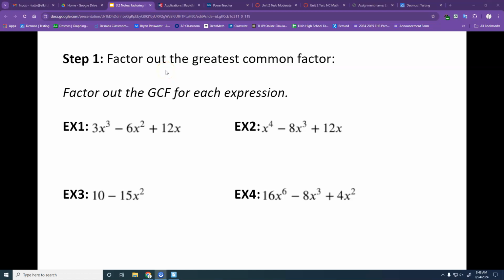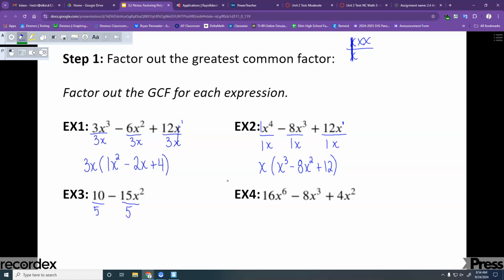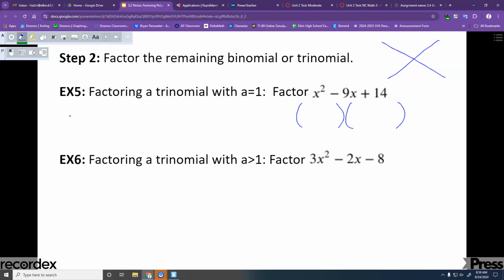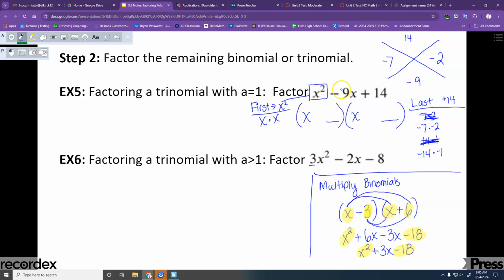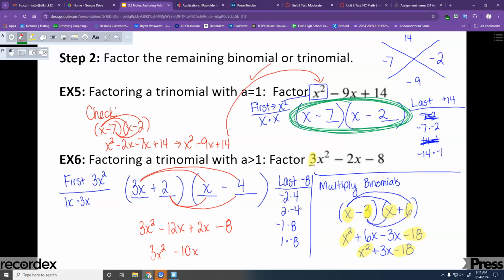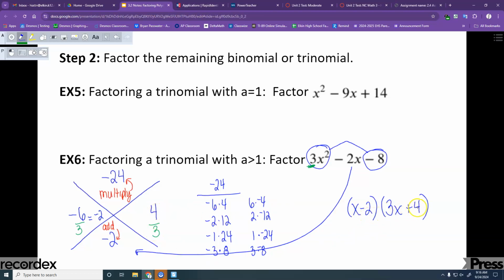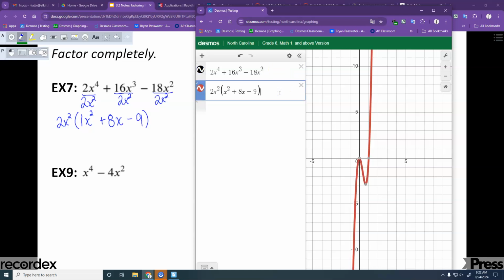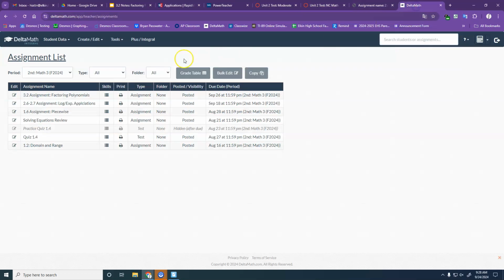Math 3: Notes 9/24